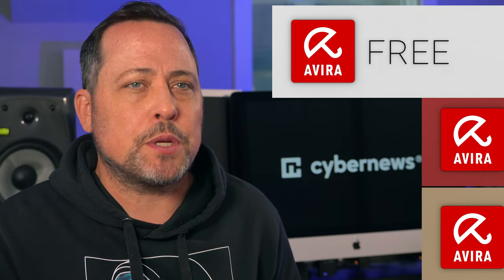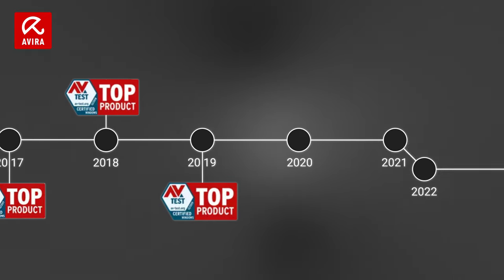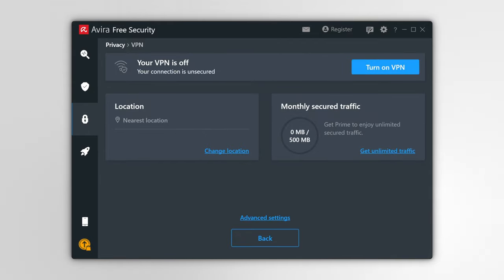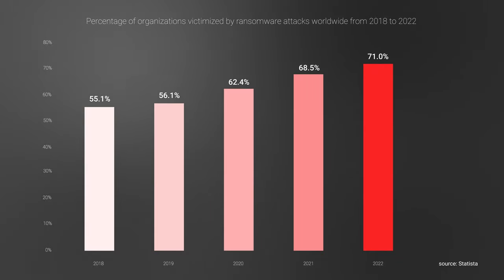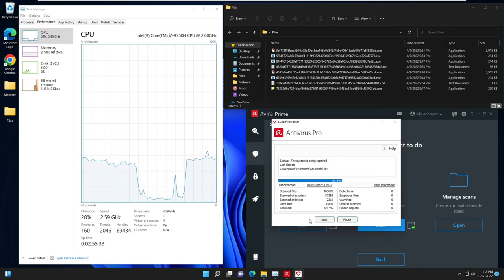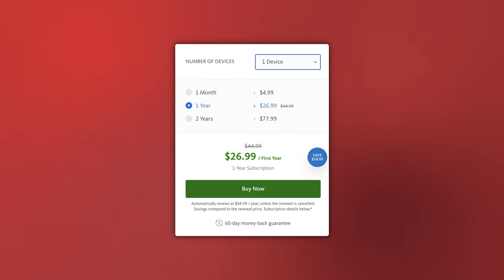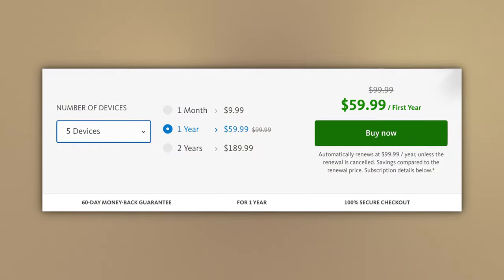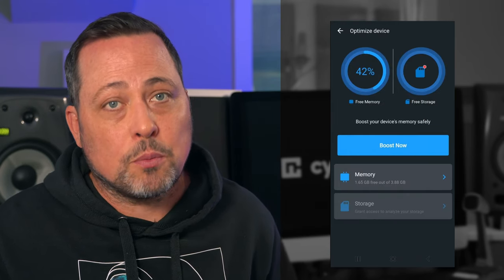Avira Antivirus Review | Free VS Premium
🧨  Get the best Avira deal if you decide to go with Avira Premium 🧨

Avira might be one of the best free antivirus software out there, but what's the REAL difference between Avira Free VS Premium? Don't worry, I've done all the research to tell you if the free plan is worth your consideration…

❓  Is Avira to be trusted?

Is Avira even safe? Yeah, from the start of its popularity in the 2000s, Avira has won multiple awards and recognition in the cybersecurity space. Including the AV Product of the Year" award (2008) and first place in the "Real-World Protection Test" (2010). Of course, we have done multiple Avira antivirus test runs over the years and Avira always showed really great results.

❓  Security and security features - Free Vs Premium

So let's get into the main comparison part. Surprisingly, Avira might just have one of the best free antivirus versions currently on the market. Avira free and premium use the same malware database, so you get the same top-tier protection regardless of whether you pay or not. The free version also packs real-time protection, virus scanning, a file shredder, and a safe shopping plugin for your browser.
A major thing for Avira's free version is the inclusion of a free VPN. Now, yes, it's extremely limited, around 500MB of bandwidth a month, but you know, it's free, so it's at least something. In general, Avira Free Antivirus will be great for very simple users, but it lacks some of the more "life-improving" features.
Avira Antivirus Pro includes Web Protection and Ransomware Protection. And these two are essential features, especially if you don't ALWAYS follow the best web surfing advice, which we all do from time to time. And Ransomware Protection is becoming more necessary. During the quarantine, these types of attacks increased, and they became more elaborate than ever.
If you decide to update to Avira Prime, you can also unleash the full force of Avira VPN, get breach scanning, and support for mobile devices. So as for pricing in this short Avira review - I think Avira Prime packs the most buck for your bucks for any internet user.

We talked about what you get with the free version. Let's consider how much you'd need to spend on an upgrade. For a year of Avira Antivirus Pro, you'd pay around $30, which will get you protection for one device. You can up the device limit to five, and of course, if you go for a longer period, you can save even more.
If you need that extra protection for your computers and Android or iOS, you'll need to check out Avira Prime. It's not the cheapest plan, but you get ultimate VPN and protection for up to 25 devices. A perfect package for family security.

❓  Tests - Free Vs Premium

When it comes to the best antivirus for pc, one of the main jobs of any good antivirus is NOT to tax your system, we don't want to slow down our work just because of a scan taking place. So let's look at the last Avira free antivirus test. Well, the good news is that both free and premium versions are optimized to run smoothly on Windows and Mac. Regarding malware detection, in my previous Avira review 22, it found the same amount - 8 out of 10 - malware that I've placed on my computer. While not perfect, that's still a great result.

Final thoughts ➡️

To wrap up Avira Premium vs Free comparison and answer the question - Is Avira free good? Yes, it just might be the best free antivirus for Windows 11, with enough protection for a simple lifestyle. The extra ransomware and web protection make Avira Premium worth your money for everyone else.

00:00 Intro
0:26 Avira Antivirus Security
0:50 Avira Free VS Avira Premium Features
2:35 Avira Security And Performance Tests
3:15 Avira Premium Pricing
4:12 Avira Free VS Avira Premium Ease of Use
4:51 Conclusion